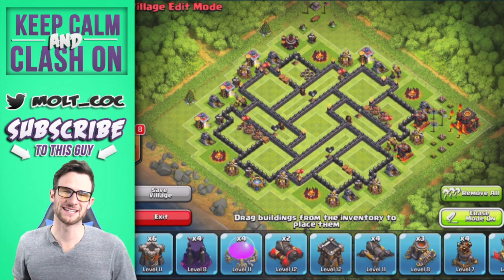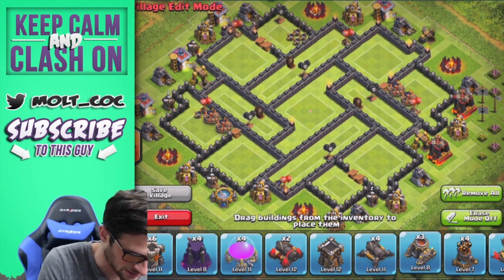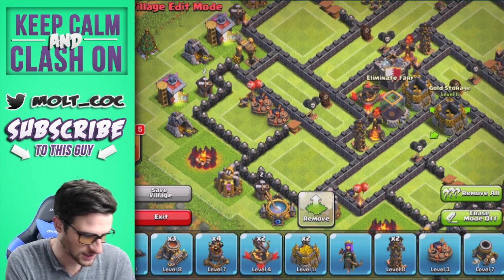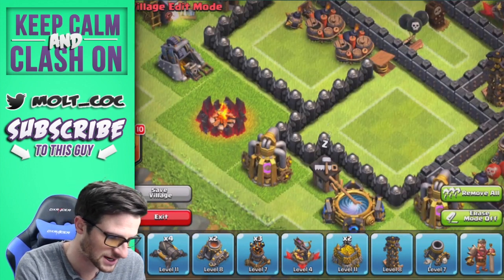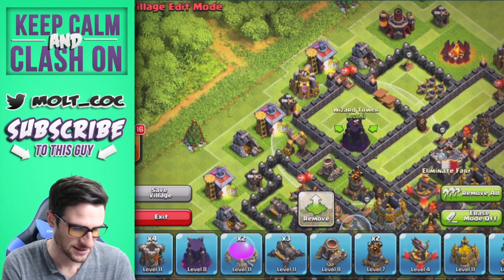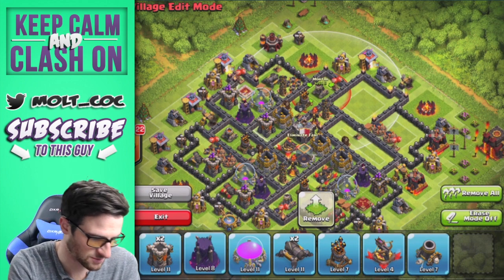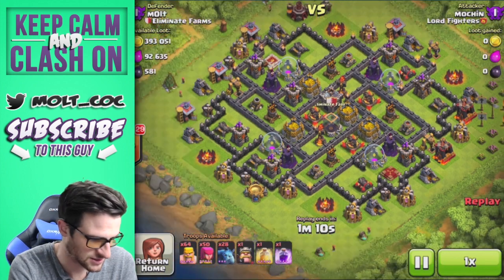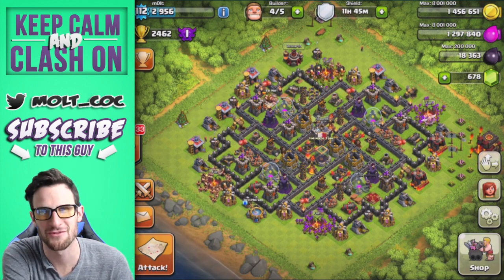Clash of Clans | Epic NEW TH 10 Farming Base